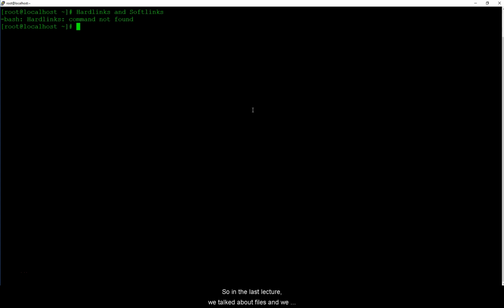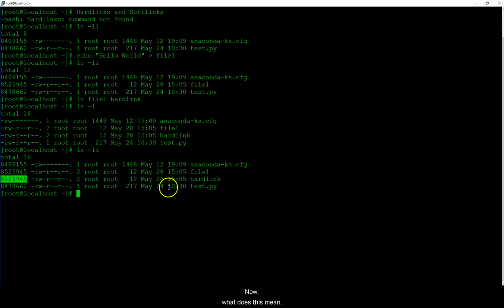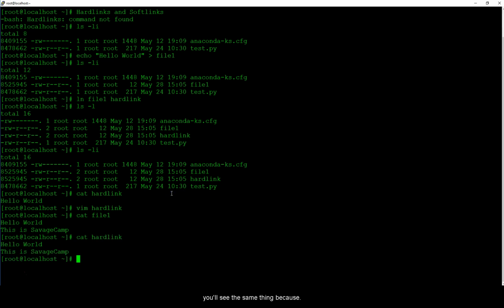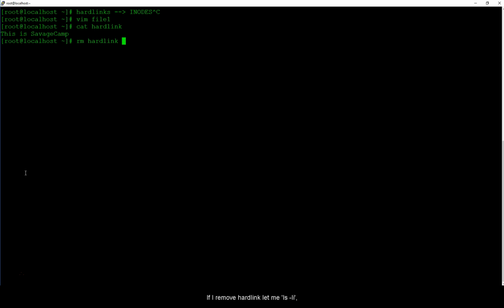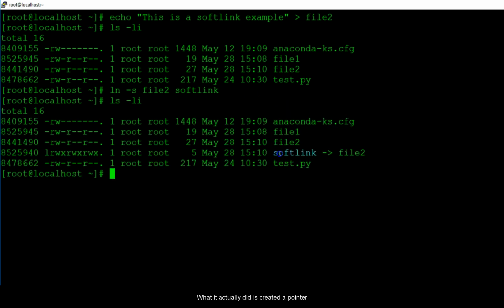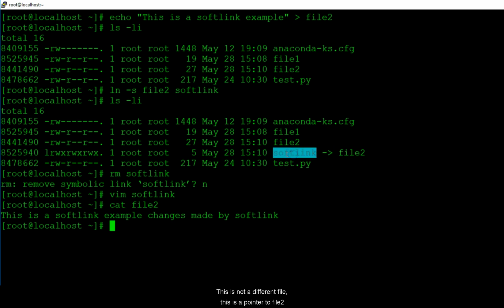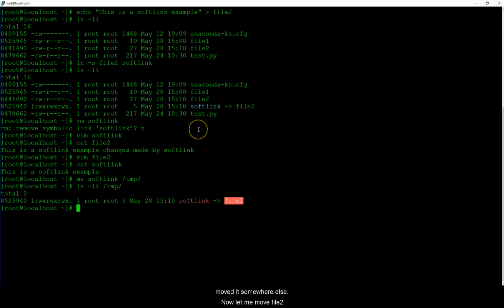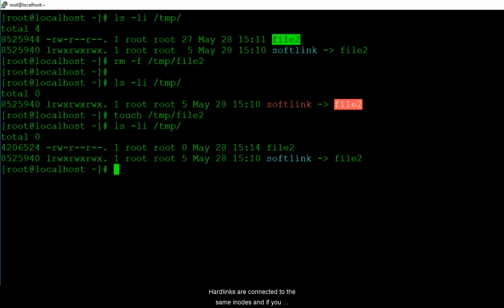Hardlinks and Softlinks in Linux - SavageCamp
What are hardlinks and what are softlinks? Why do we need them and when would you create a hardlink or a softlink? Learn the basics of hard link and symbolic link in this Linux tutorial for beginners!